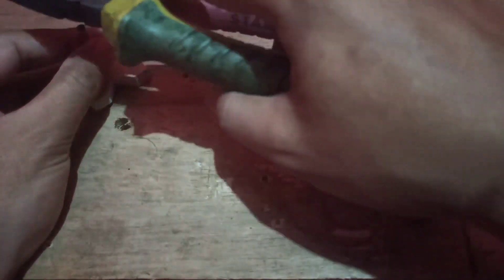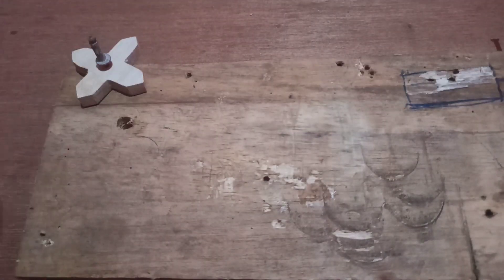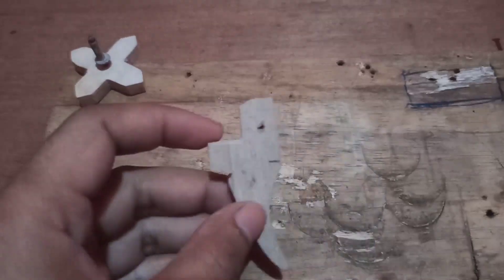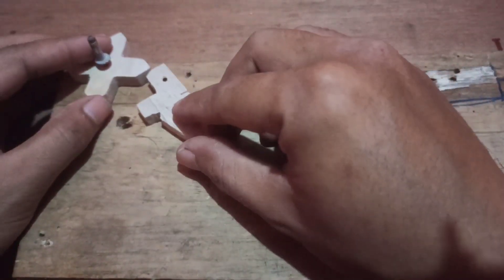how to work a rubber gun plug | easy and simple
Don't forget